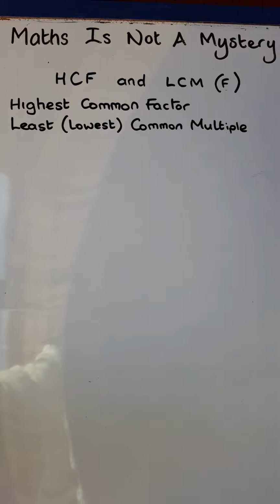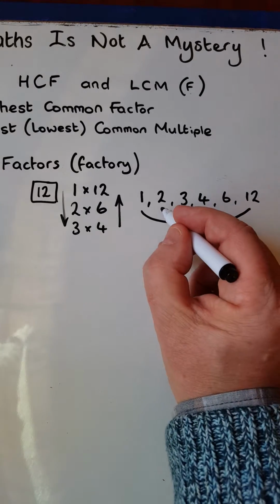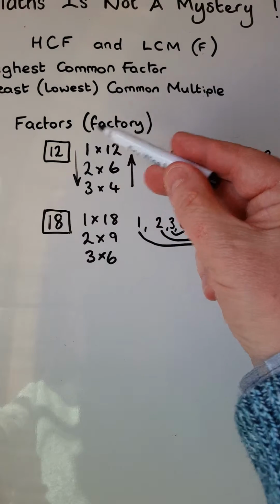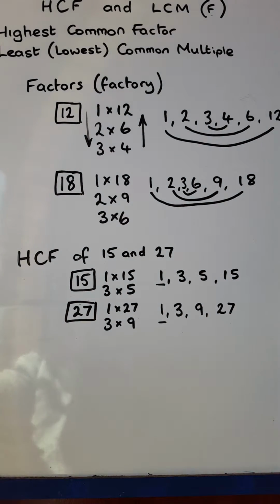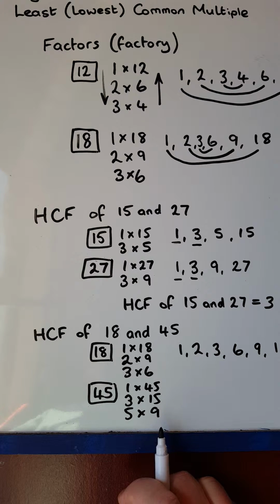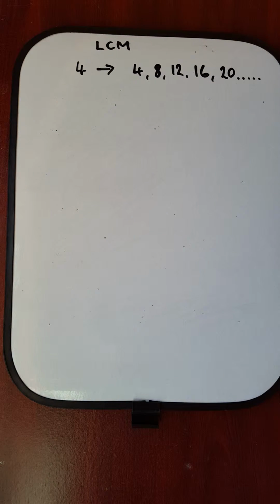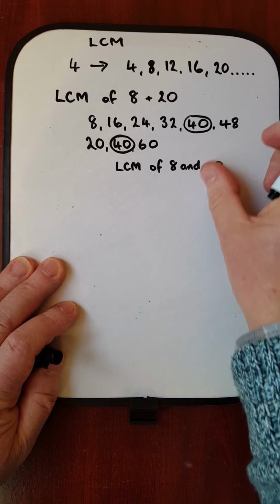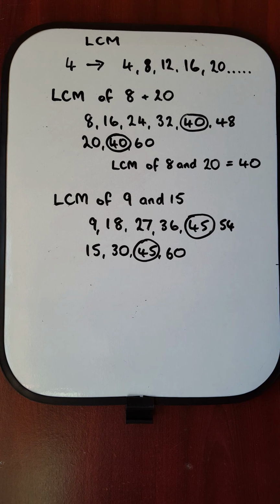HCF and LCM GCSE Foundation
HCF and LCM GCSE Revision and Practice (Foundation)

This video covers HCF (Highest Common Factor) and LCM (Least Common Multiple) at grades 1 to 4.
We look at what factors and multiples actually are and then explain the principle of finding the highest common factor of two numbers and the least, or lowest common multiple of two numbers.
At grades 1 to 4, this work is based on relatively small numbers and students are expected to find the HCF and LCM by listing factors and multiples.
A video is also available to show how to do HCF and LCM using prime factors, for harder questions. See HCF and LCM Higher on Youtube.